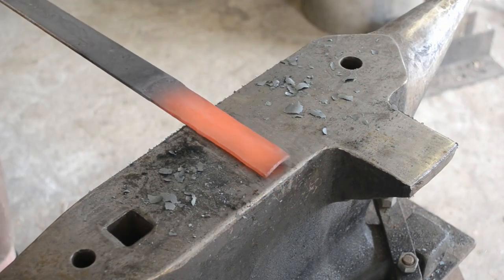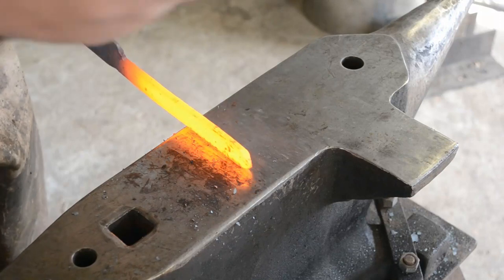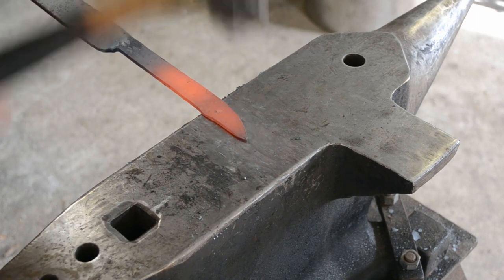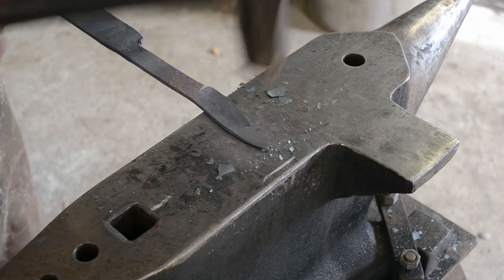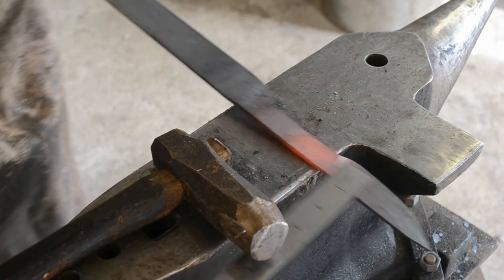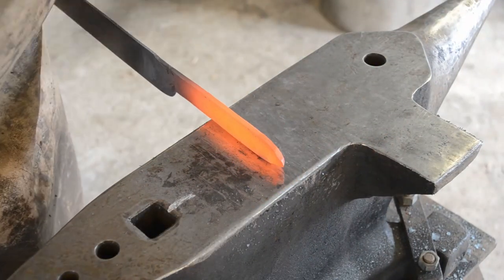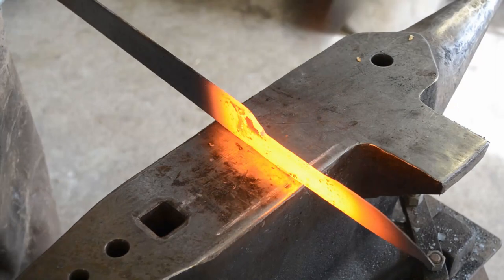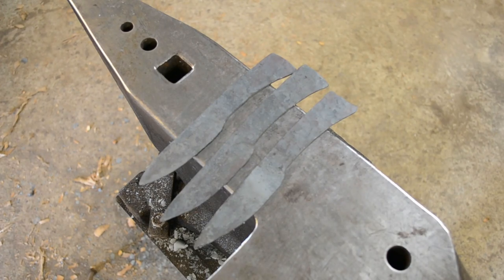Bladesmithing Basics: Repeatability